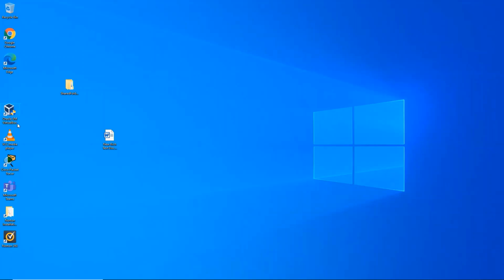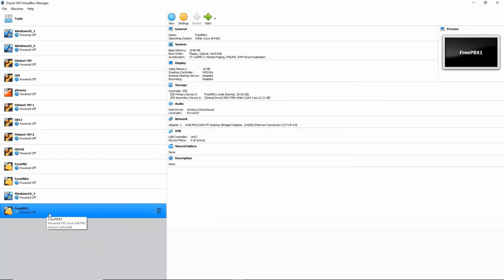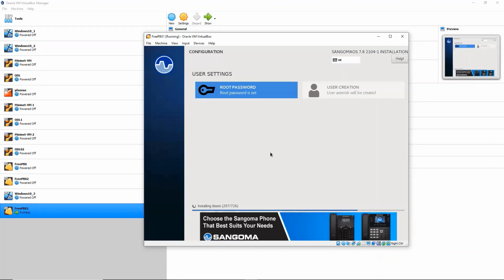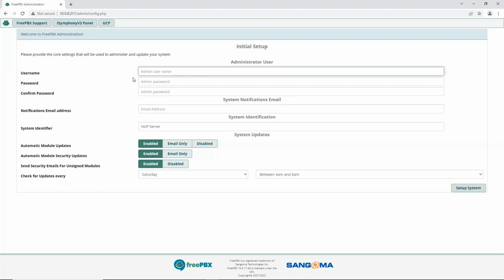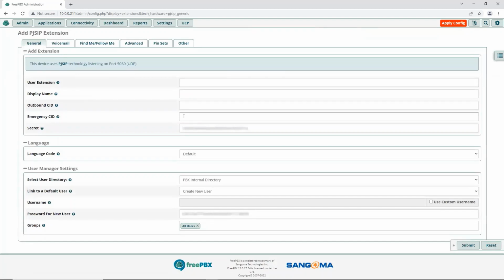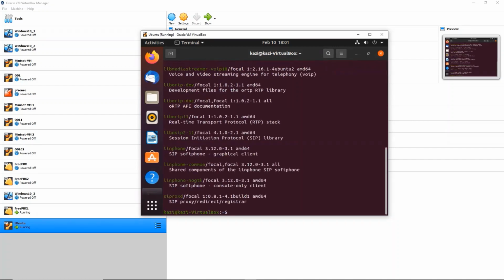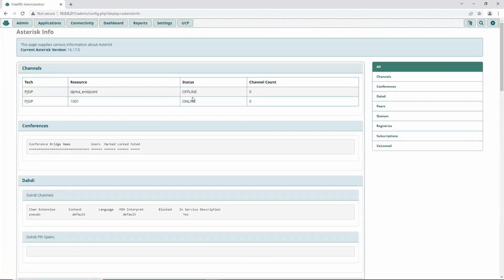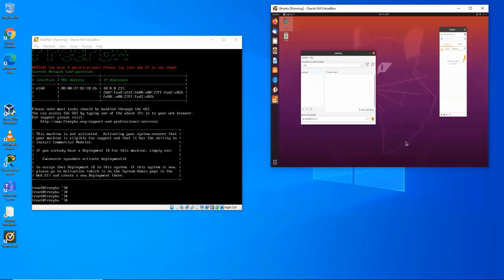FreePBX | Installation | Configuration | Part1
FreePBX is an open-source server for voice over IP (VoIP) communication. In this video we will see how to install and configure FreePBX, Soft phone such as Linphone, a Zoipers and how can we communicate (call) between two softphones.